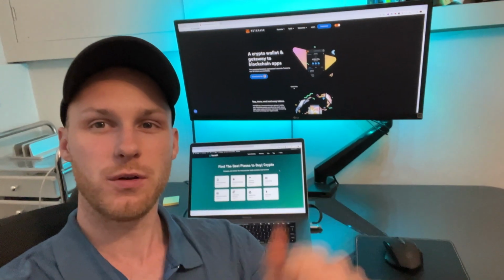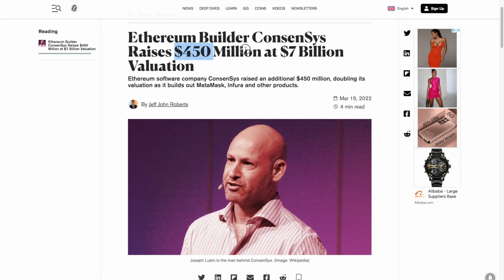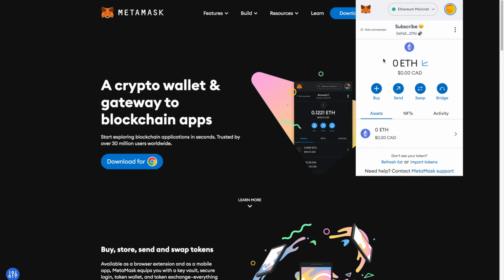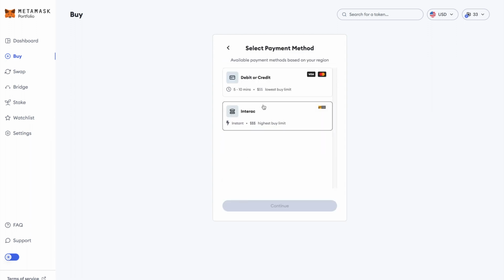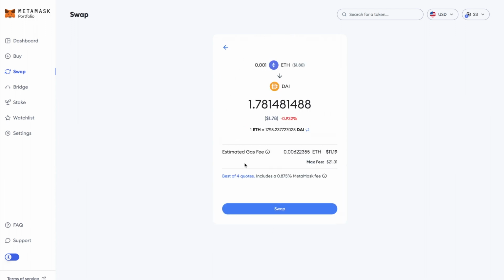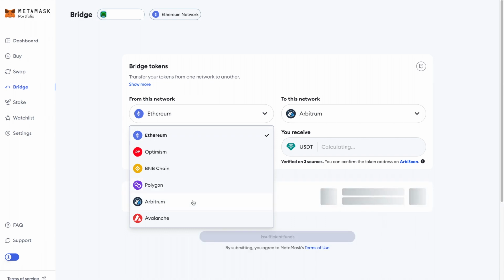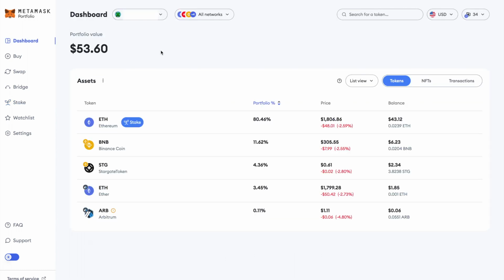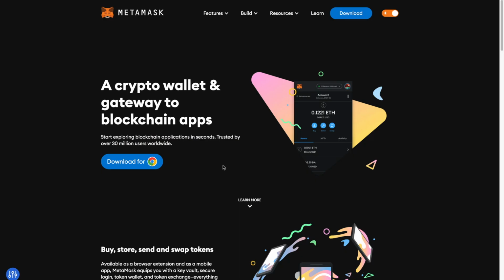MetaMask Airdrop Guide (6 Best Tasks to Qualify)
MetaMask has confirmed a $MASK token is on the way, making a crypto airdrop very likely. Here are 6 steps to help you qualify.

3. Make a Fiat Purchase

Timestamps:
0:00 Intro
0:21 Airdrop Confirmed?
1:38 Install MetaMask
1:49 Make A Crypto Deposit
2:15 Buy Crypto With Fiat
3:01 Swap Tokens
3:34 Use The Bridge
4:10 Stake Ether
4:49 Extra